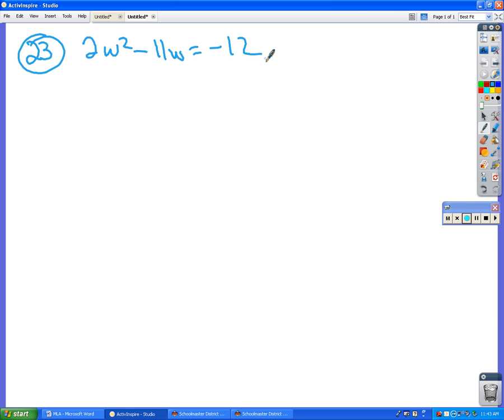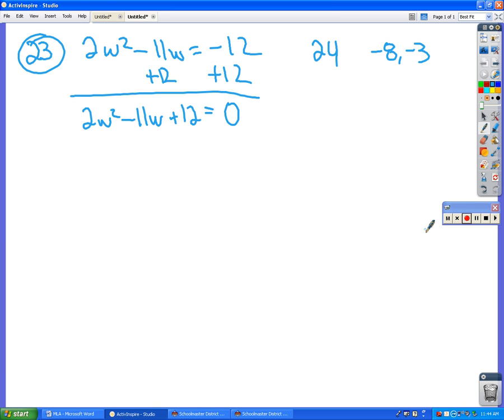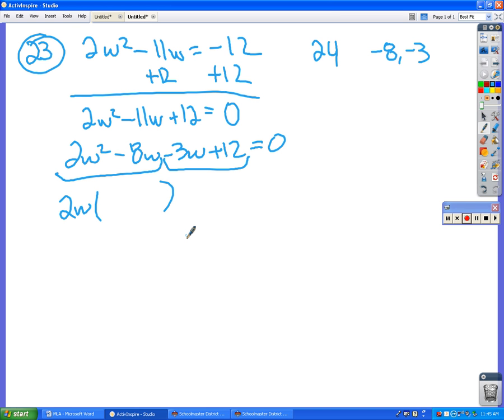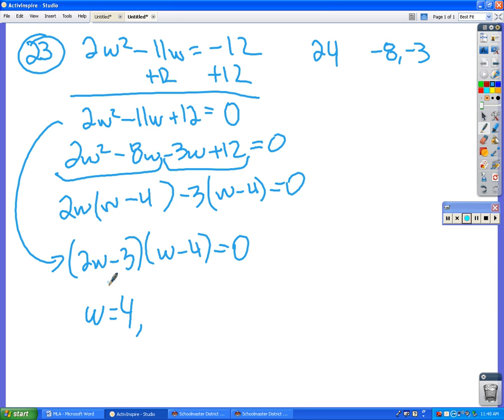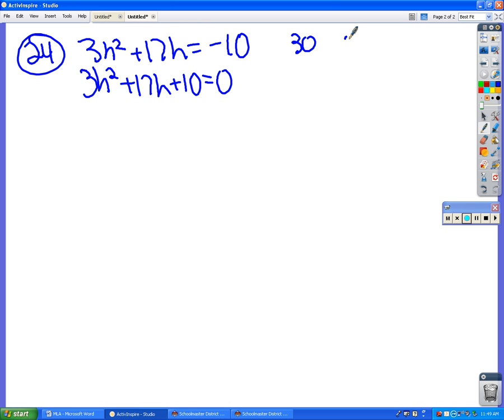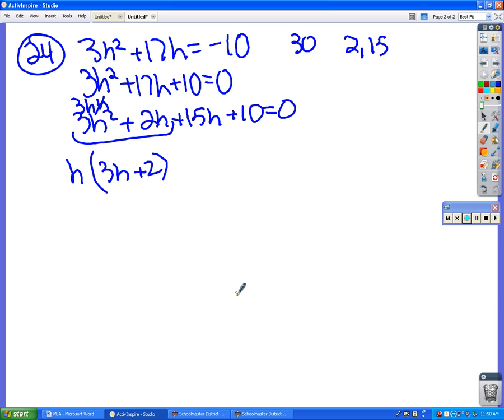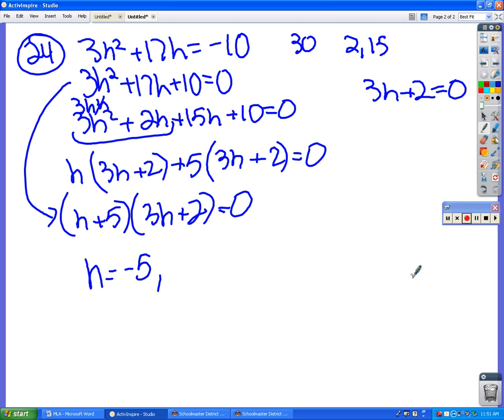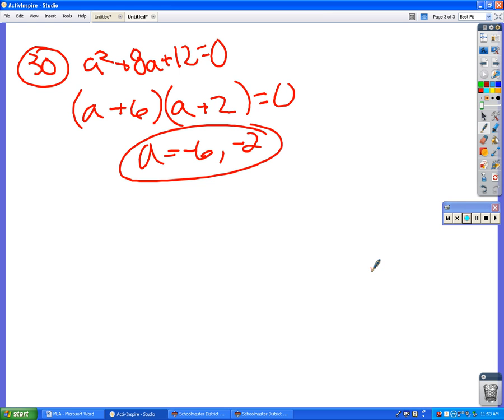algebra lesson 9.4 questions part 2.avi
Algebra lesson 9.4 questions part 2